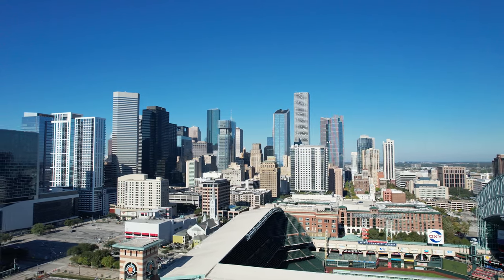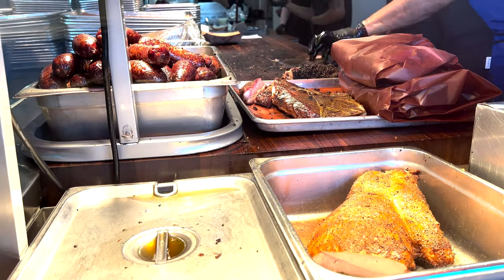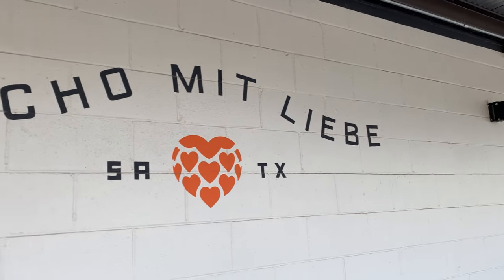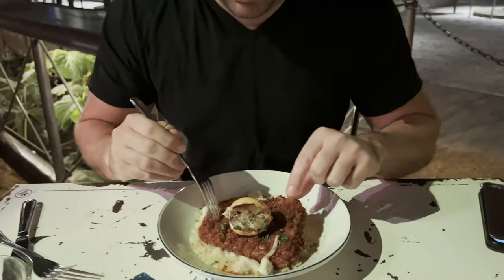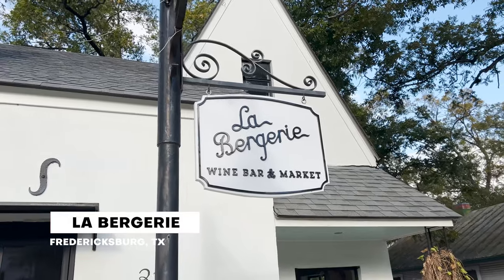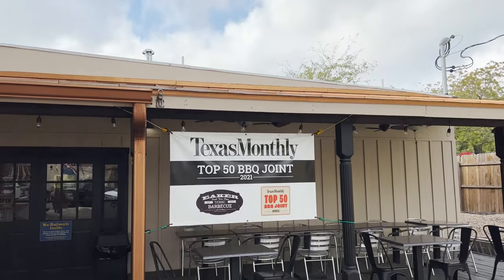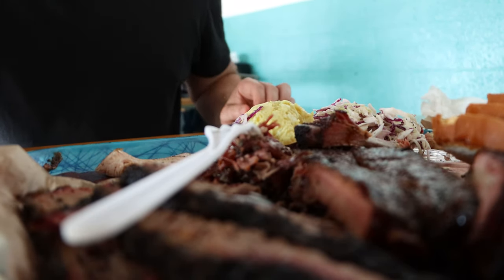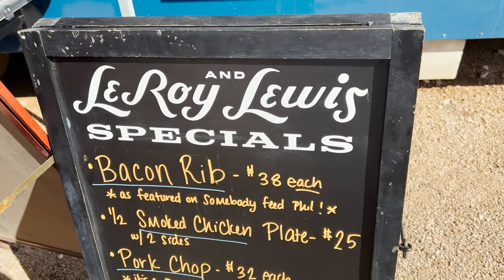Epic Texas Road Trip | Houston, San Antonio, Austin, Fredericksburg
Texas is the Lone Star state and we set out to visit some of the best Texas has to offer. We started in Houston, eating some great BBQ and fajitas. We then visit the Alamo in San Antonio, and then head to Austin for more BBQ!

00:00 Texas Roadtrip
00:10 Houston, Texas
14:45 San Antonio, Texas
36:58 Fredericksburg, Texas
1:00:01 Austin, Texas